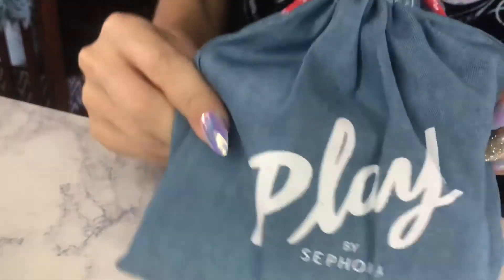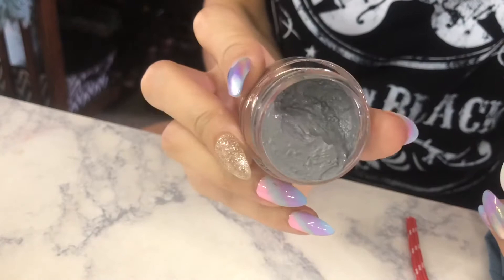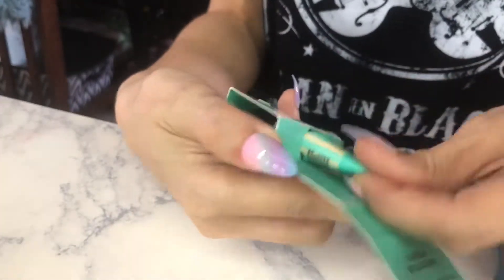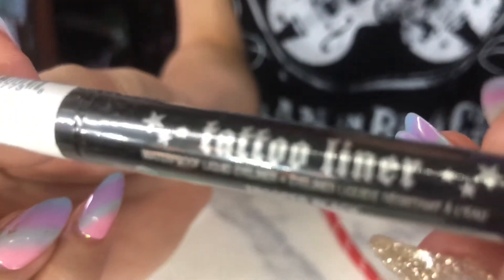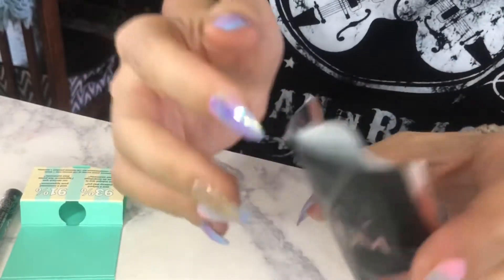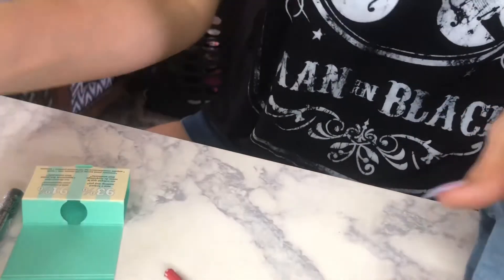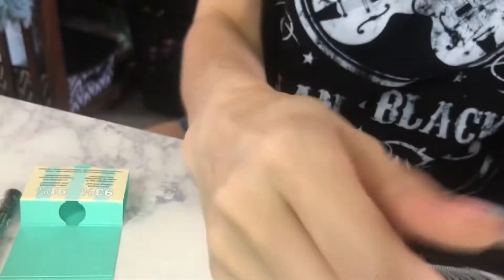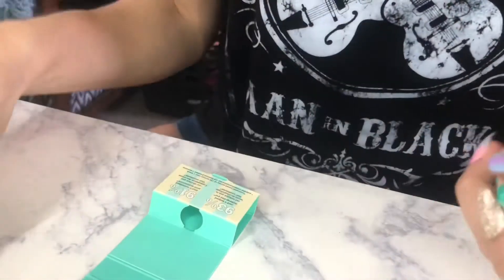Sephora Play May 2018 Box 📦